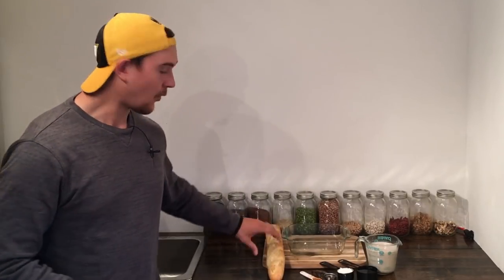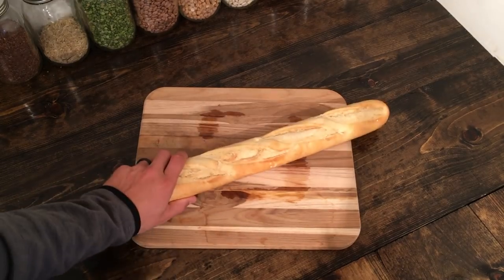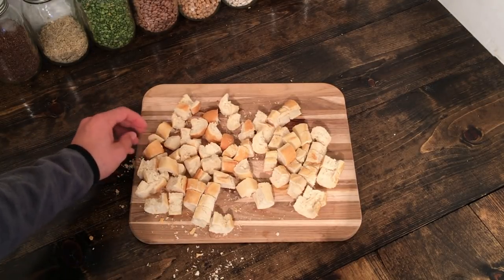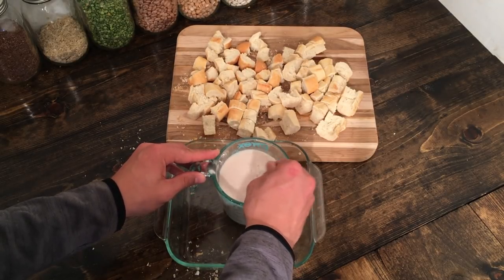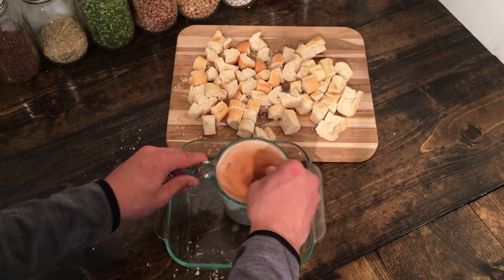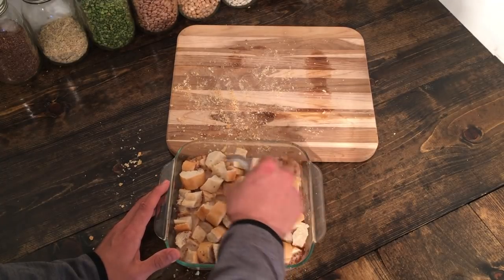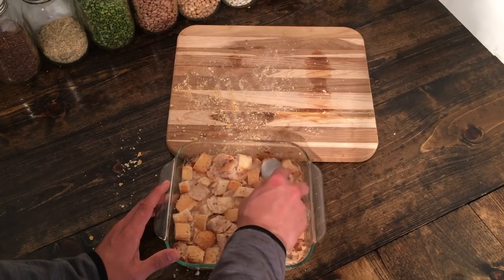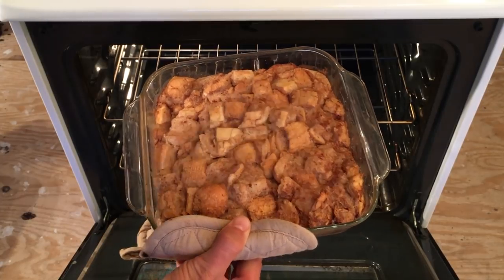Plant Based Bread Pudding (Vegan, WFPB)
I know that many individuals dread the upcoming holiday season for the pure fact that they will have to endure dinner after dinner of non compliant fatty animal based foods. It can really be one of the hardest times of the year to stick with and eat a whole food plant based, vegan diet. I know of many stories of individuals who spent their entire Thanksgiving or Christmas party snacking on grapes and carrot sticks. Now those are two delicious and healthy options, but I want to help everyone enjoy a tasty holiday meal while sticking with whole food plant based ingredients. I also look at this time of year as the biggest and best time to introduce this way of eating to the people who need it the most, our loved ones. I think if we are able to serve delicious and healthy plant based options during the holidays, then we already have a foot in the door when it comes to helping our loved ones transition to a healthier and much more compassionate way of eating. Today's bread pudding recipe was made to resemble the bread pudding I grew up loving to eat when the weather began to chill down. I always recommend whole wheat bread when, but for this recipe if you believe non whole grain bread will be more palatable to your friends and family then by all means go for a vegan and oil free loaf of your choosing. I am looking forward to hearing about how this one fairs at holiday get togethers around the world. If you go ahead and give this recipe a try, let me know what you think and share a picture on my facebook page of how it turned out for you.

-1/2 cup maple syrup
-1/4 cup corn starch
-1 tsp vanilla extract
-1 tsp cinnamon
-Baking dish

Head over to my website for the complete step by step written instructions to this recipe and many more whole food plant based vegan recipes!